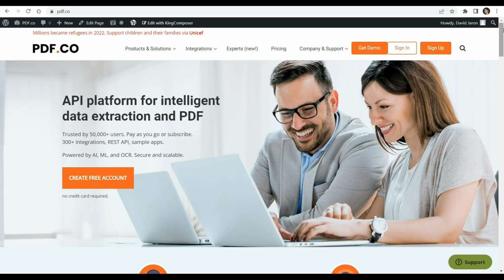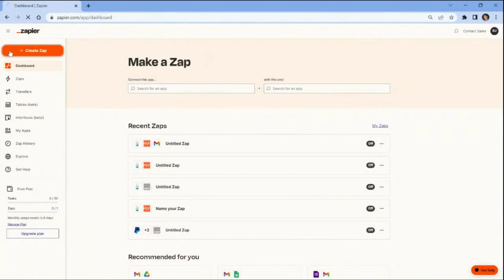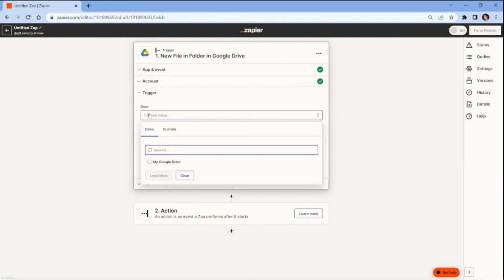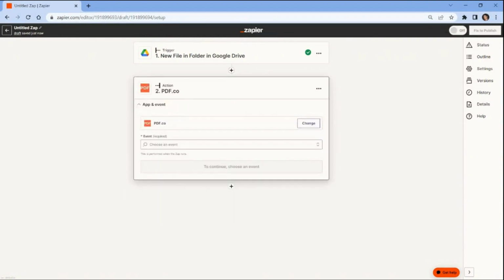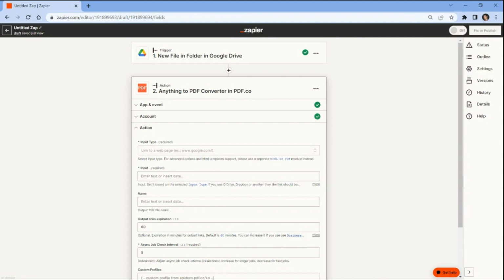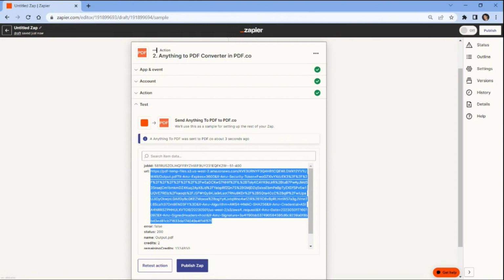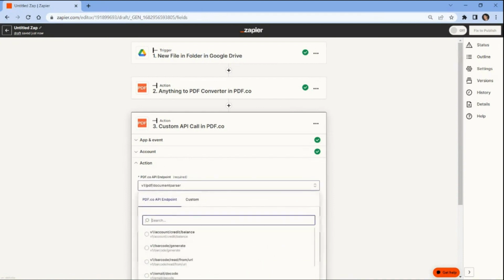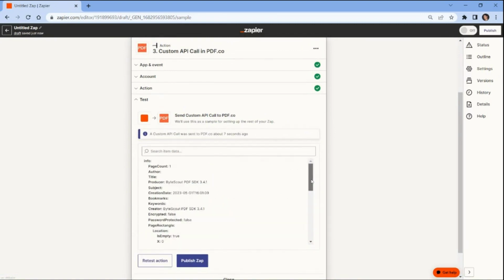Convert Image to PDF without Metadata - PDF.co and Zapier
This video will demonstrate how to convert images to PDF without Metadata using PDF.co and Zapier.

PDFs are universally recognized and accessible across different platforms and devices, making them an ideal format for sharing and archiving documents. By converting images to PDFs without metadata, users can ensure that the resulting PDFs maintain a professional and standardized appearance.

Converting an image to a PDF without metadata using PDF.co and Zapier offers a streamlined and efficient solution for individuals and businesses seeking to create clean and secure PDF documents from images.

Images often contain metadata, which includes information such as the camera settings, location, date, and time of the image capture. While metadata can be useful for certain purposes, there are instances where users may want to remove this information to protect their privacy or maintain a more professional presentation.

PDF.co, with its advanced image processing capabilities, allows users to convert images to PDF format without including any metadata. This ensures that the resulting PDF is clean and free from any additional data, providing a more polished and secure document.

By integrating PDF.co with Zapier, users can automate the image-to-PDF conversion process, eliminating the need for manual intervention. Zapier acts as the bridge, connecting the trigger event (e.g., a new image uploaded) with the desired action (converting the image to a PDF without metadata). This automation simplifies the workflow, saving time and effort for users.

The ability to convert images to PDFs without metadata is especially valuable for various scenarios. For instance, businesses can convert product images into PDFs for marketing materials or catalogs, ensuring that sensitive metadata, such as location or camera information, is not disclosed to customers or competitors.

In conclusion, the integration of PDF.co with Zapier to convert images to PDFs without metadata provides a convenient and secure solution for individuals and businesses seeking to create polished and professional documents. The automation, customization, and security features of this integration empower users to streamline their document workflows, protect their privacy, and enhance the presentation of their images, ultimately contributing to a more efficient and smooth document management experience.